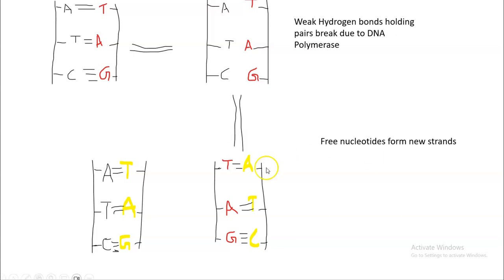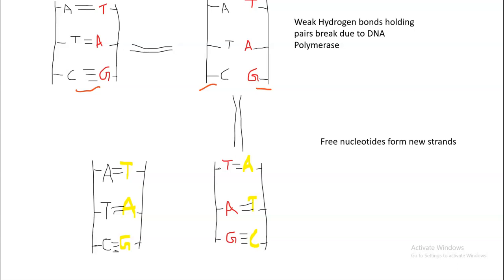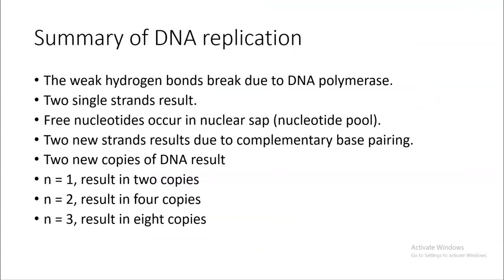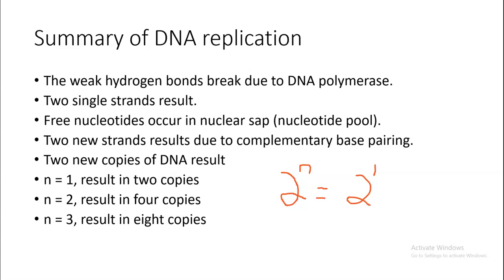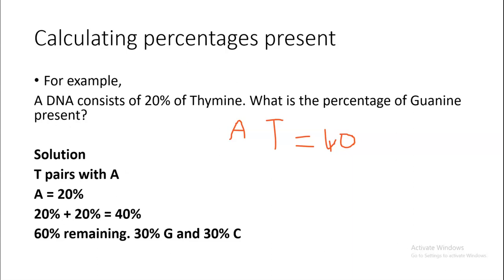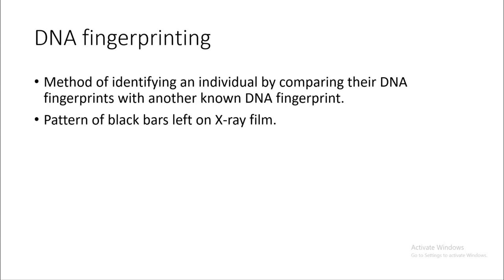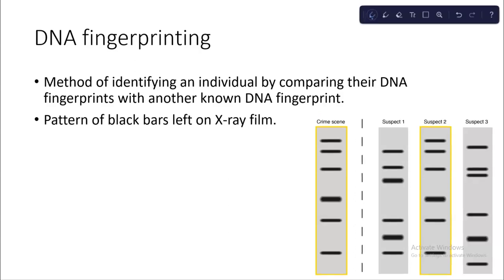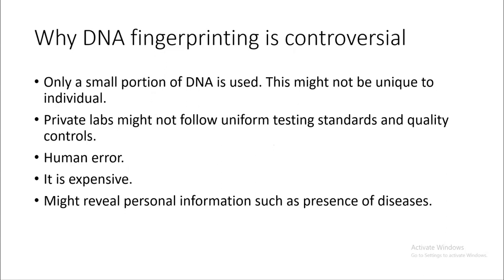Life Sciences| DNA replication and DNA proofling/fingerprinting (Grade 12)